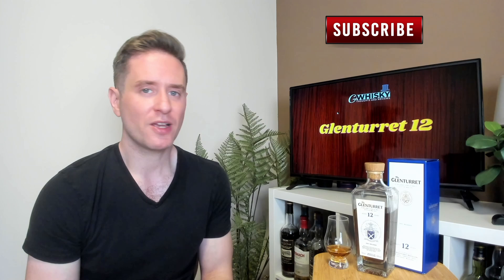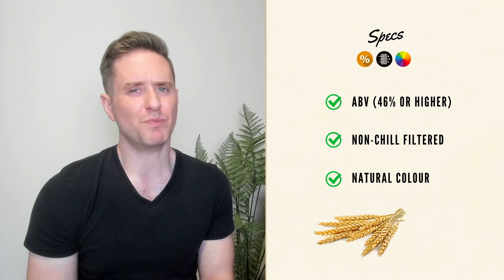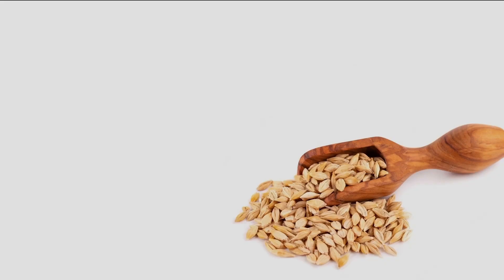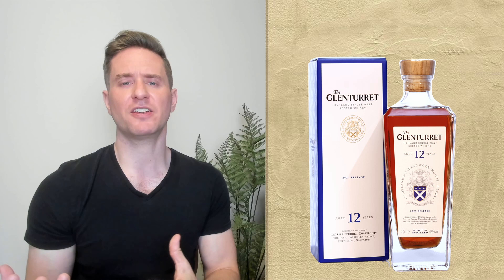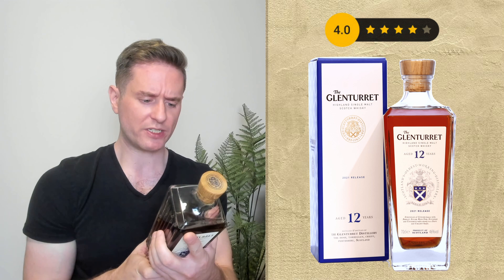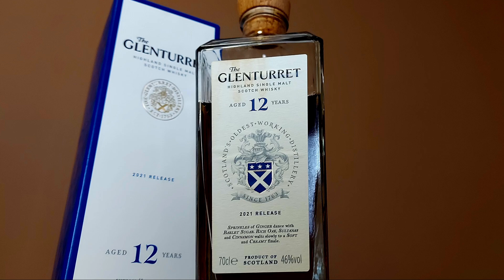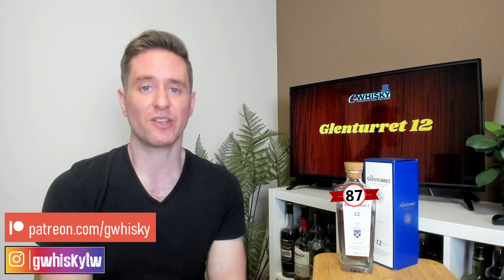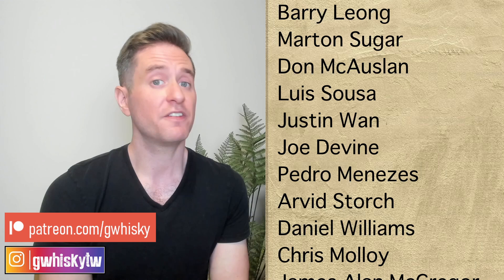As great as they say? | Glenturret 12 (2021) REVIEW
I've got a single malt scotch whisky from the Glenturret distillery in the highlands. This is their famous 12 year old. It's a heavily sherried release with a reputation for being very "old school." I'll taste it and give you my thoughts. Cheers!

Scores:
0-75 - Crap
75-79 - For cocktails & people you don't like
80-82 - Not bad
83-85 - Getting good here
86-89 - Delicious
90-94 - Awesome
95-100 - Cowabunga Dudes